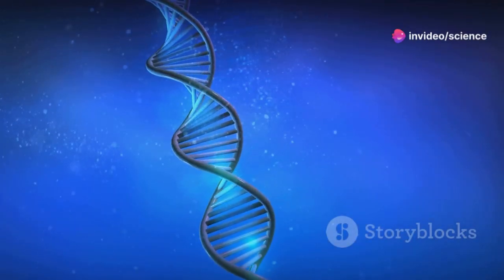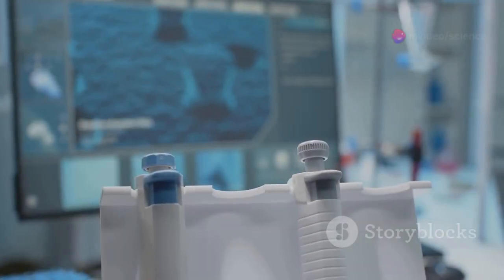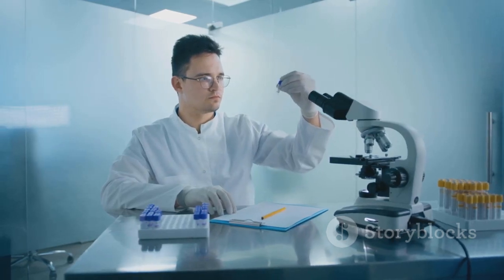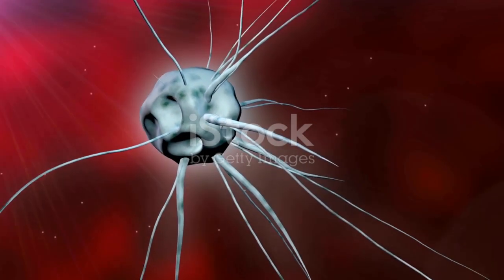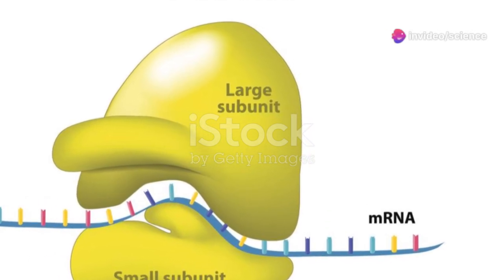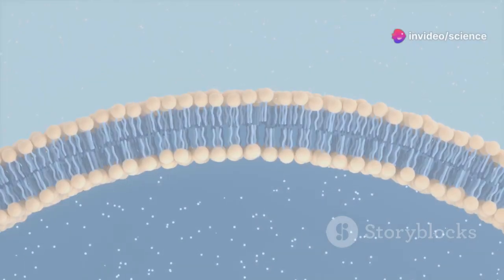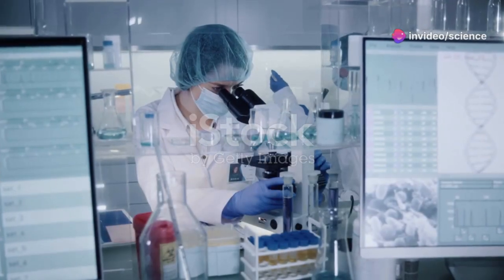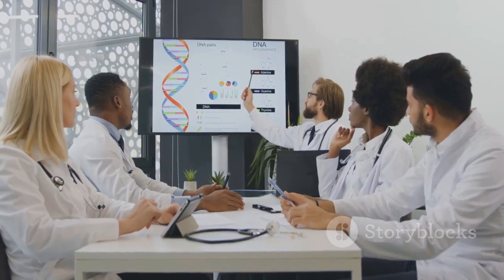The Hidden Messages in Your Genetic Code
Unlock the secrets of the genetic code in our latest video! Discover how DNA nucleotides form the blueprint of life, guiding the development of organisms. Learn about genes, proteins, and the significance of codons like AUG and UAA. Delve into the roles of transfer RNA (tRNA) and aminoacyl tRNA synthetases in protein synthesis. Explore how ribosomes bring it all together, from initiation to elongation and termination. Understand the impact of mutations on proteins and the potential for genetic engineering to revolutionize medicine and agriculture.

OUTLINE:

00:00:00 Cracking the Code of Life
00:00:27 Understanding Codons
00:01:37 Redundancy and Universality
00:03:04 Transfer RNA and their Vital Role
00:04:07 Aminoacyl tRNA Synthetases
00:05:16 Ribosomes and their Structure
00:06:10 The Stages of Translation
00:06:53 The Building Blocks of Life
00:08:02 The Impact of Translation
00:08:26 The Importance of Understanding Translation
00:09:18 Building on Our Genetic Knowledge